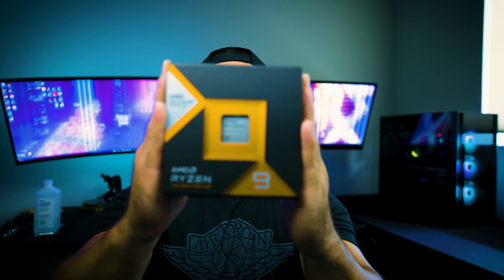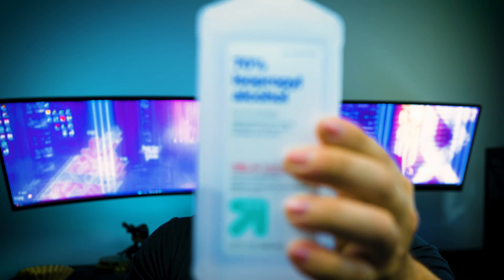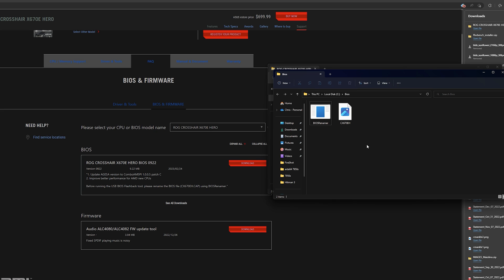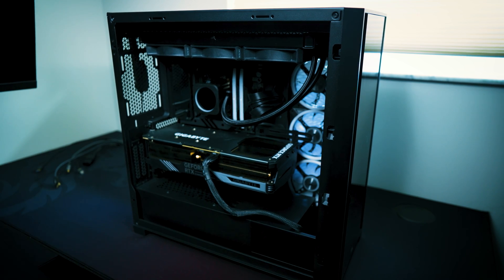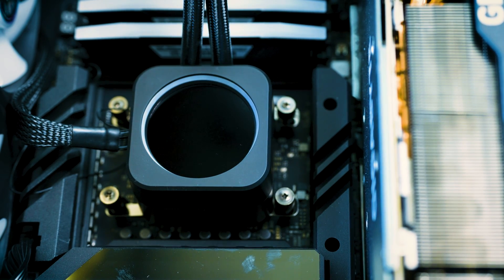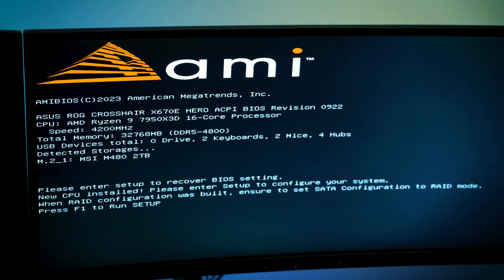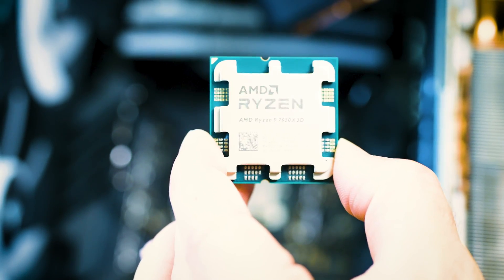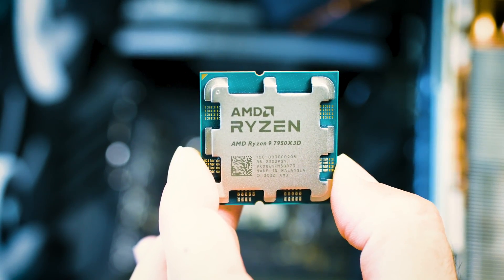AMD Ryzen 9 7950X3D - Unboxing,Installation, Benchmarks & Review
AMD 7950X3D processor is a high-performance computing processor designed for demanding workloads. I will share unboxing, benchmarking, Installation and review of this processor. The unboxing reveals a well-packaged and visually striking product with impressive specs. The benchmarking results show that the AMD 7950X3D outperforms its competitors in several areas, including CPU-intensive tasks and gaming. The review also highlights the processor's efficient power consumption, robust cooling system, and ease of installation. Overall, the AMD 7950X3D processor is an excellent choice for those seeking top-tier computing performance.

TIMESTAMPS:
00:00 - AMD Ryzen 7950X3D Unboxing
02:05 - Tools needed for AMD Ryzen 7950x3D installation
02:48 - How to update bios for 7950x3d CPU
06:21 -how to install AMD 7950x3d processor
08:38 - first start with AMD Ryzen 7950x3d
09:33 - AMD Ryzen 7950x3d Benchmarks
12:45 - AMD Ryzen 7950x specs, expectations and review

AMD Ryzen 9 7950X3D 16-Core, 32-Thread Desktop Processor:

AMD PC Build contains:

AMD Ryzen 7950X:
ASUS Crosshair X670e Hero:
Corsair Vengeance 32GB (2x16GB) 6200MHz DDR5:
CORSAIR iCUE H150i ELITE LCD Display Liquid CPU Cooler:
ASUS ROG Strix Gaming GeForce RTX 3080 Ti OC Graphics Card 12GB :
MSI SPATIUM M480 2TB PCIe 4.0 NVMe M.2:
 Corsair iCUE 5000X RGB Tempered Glass Mid-Tower ATX PC Smart Case:
Corsair QL 3x120mm Fans:
Corsair RMx 1000w Power Supply:
Artic Silver 5:
Corsair K100 RGB Optical-Mechanical Gaming Keyboard
 Logitech G502 Proteus Spectrum RGB Tunable Gaming Mouse

CAMERA GEAR:

Sony NEW Alpha 7S III:
➡️Sony E-Mount FE 24MM
Memory Card:

PC CASE:
ASUS Tuf gt501 midtower
PROCCESSOR:
AMD threadripper 3970x

CPU COOLER:
DEEPCOOL Castle 360EX

GPU:
MSI gaming geforce rtx 2080 TI

POWER SUPPLY:
Corsair RMx series 1000w power supply

Corsair K100 KB: